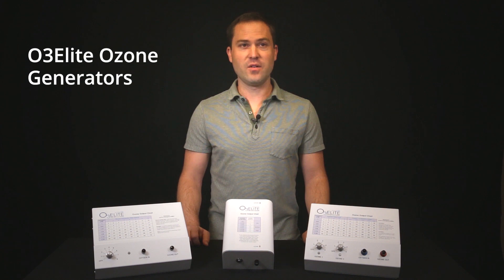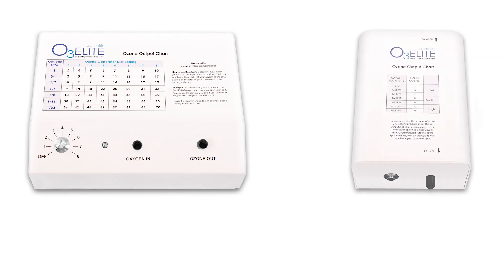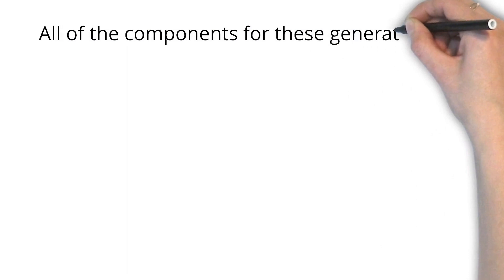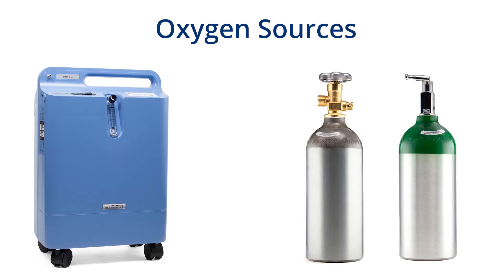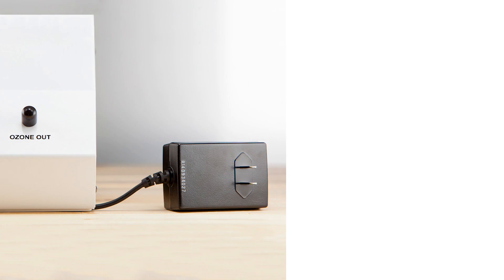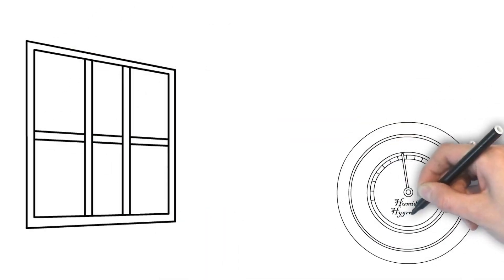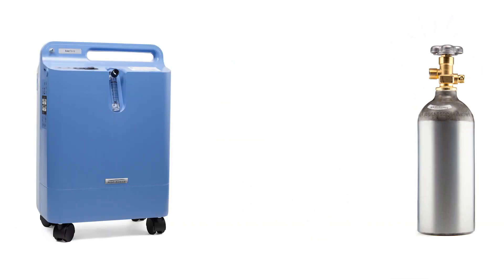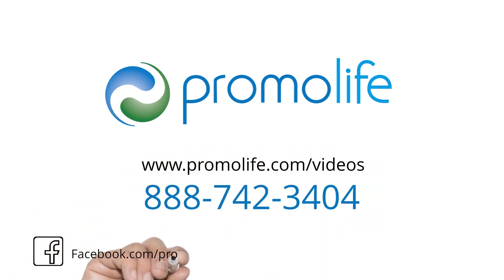The O3Elite Ozone Generators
The O3Elite Ozone Generator comes in three models: the Dual, the Single, and the Mini. This video will show you the differences between each unit and will help you decide which one is right for your specific ozone needs.

Before starting this video, you may want to check out our oxygen setup videos: Setting Up an Oxygen Tank and Setting Up an Oxygen Concentrator